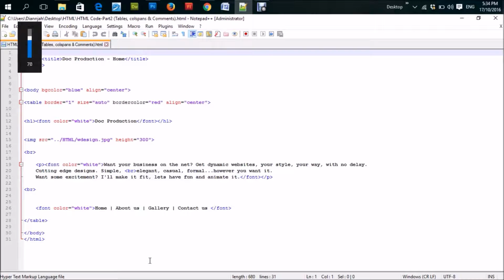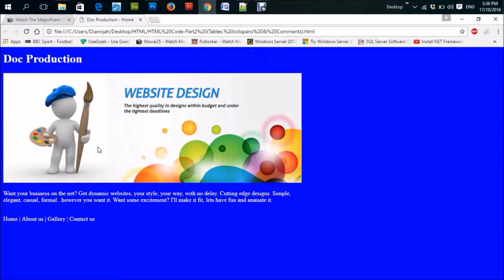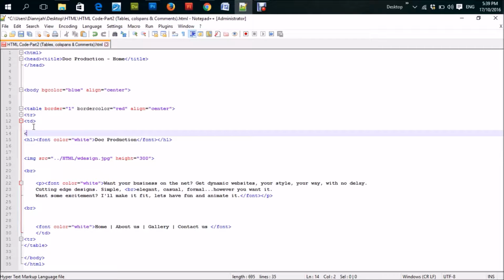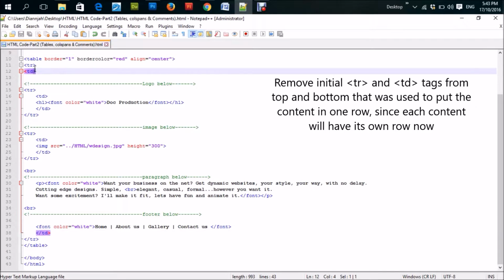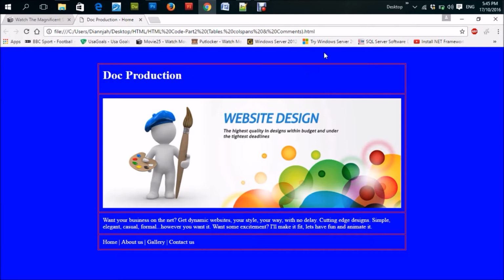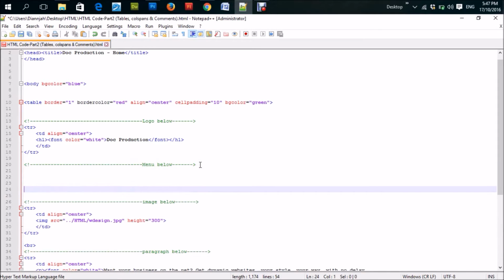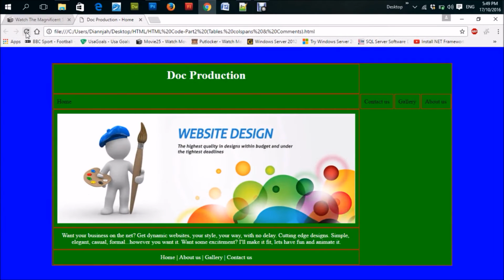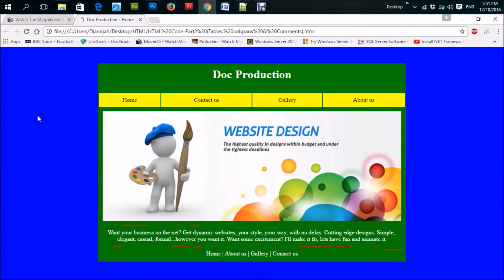HTML Coding - Tutorial for beginners, creating your first web page (table, colspan, comments)-Part 2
A powerful, informative and educating tutorial on HTML tags for beginners.  This tutorial is for absolute beginners which will help you to know how to write basic HTML codes and understand their purpose and the concept behind it.  Even though this is not exactly for the professionals or experts at designing and coding websites, it is still useful for you if you want to refresh your memory about HTML tags and to remember the fundamentals.  It is important to follow along so that you do not miss the steps or more importantly miss the specific codes.

This video shows how to create tables, column span, cell padding, add color to table row and column, add comments for guidance and much more.

If you didnt get to see part one which entails titles for your webpage, how to insert images and change image size, how to insert paragraph tags, how to change font colors and how to center your webpage.  Click the link below or the link on the screen above.

Learning html basics for beginners, html coding for beginners, html tutorial for beginners, html coding and web design, html coding for websites and many more websites and graphics learning tutorials.